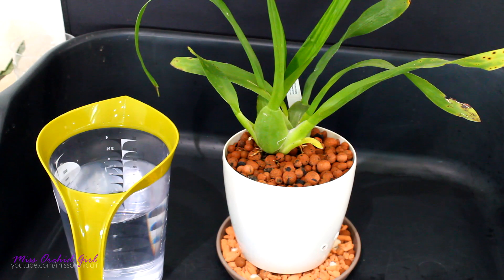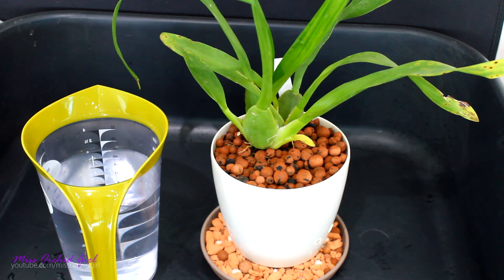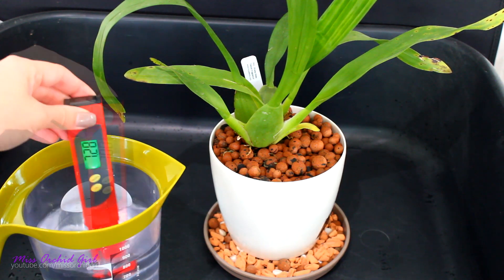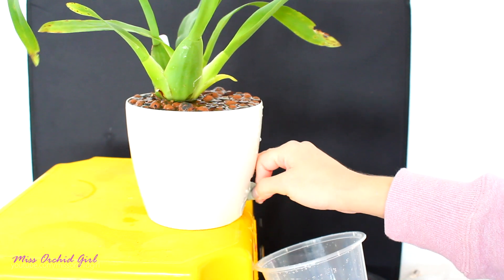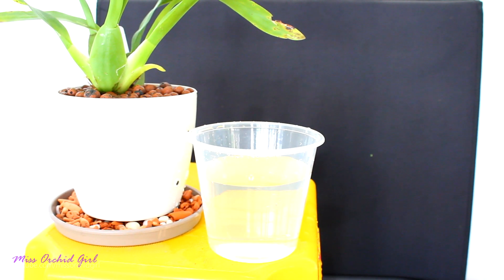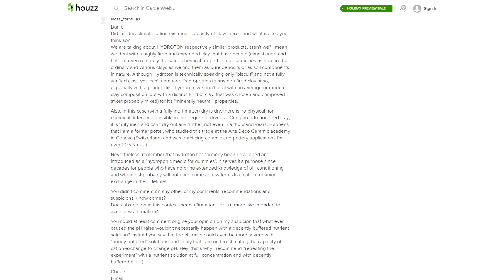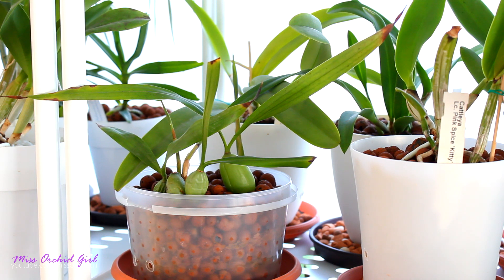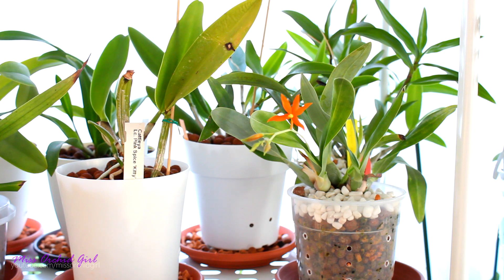LECA alters pH - Possible solutions for Orchids in semi hydroponics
Today we talk about a pretty undisclosed quality of leca, the pH altering property.

It isn't an unknown fact that leca, at least some if not all, raises the ph of water on initial use, even after rinsing and soaking. In proper hydroponics, where leca is soaking wet all the time, a proper 3 week soak might be sufficient to stabilize it, as per enthusiast advice

As you can see in the video, the Oncidium that I had for a while already potted is presenting a very very basic ph after 40 minutes of soaking with osmosis water of around 7 pH. I have observed that both new and old (used) leca acts the same, therefore I am suspecting that the drying of leca, even if not complete, makes it raise the pH once again, as per the discussion above.

Now the swings are so fast because osmosis water is poorly buffered, meaning it has a low kH , but acting on it with baking soda or other additives can change my fertilizer schedule, or bring other substances in the pot that I don't want to have.

For more on leca altering pH, a google search will bring quite a few discussions. I did prepare my leca with acids and soaked it in ph adjusted water. But every time the leca goes through its dry cycle, it resets and drastically increases pH again.

✿ Want to send me something? Here's my address!